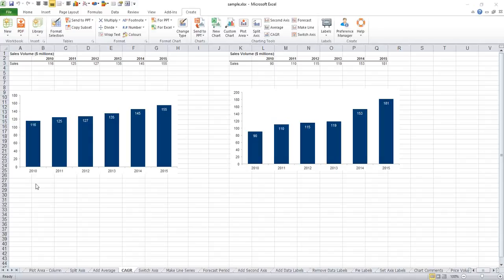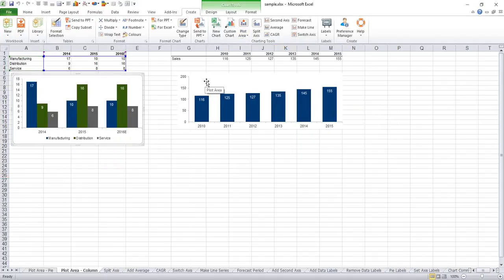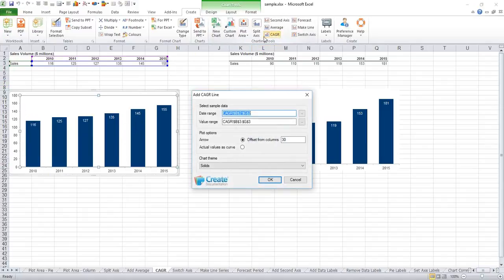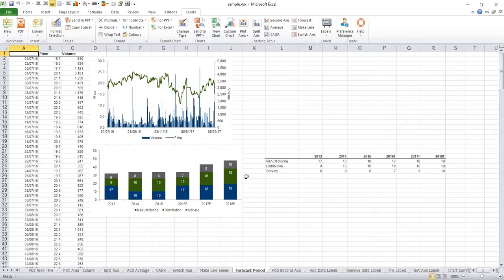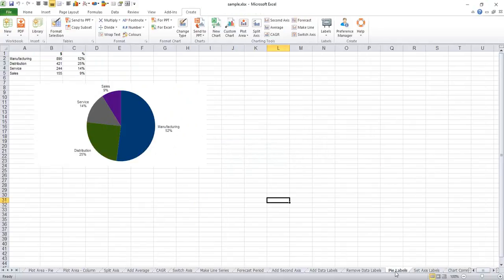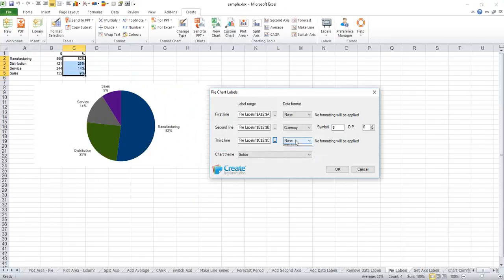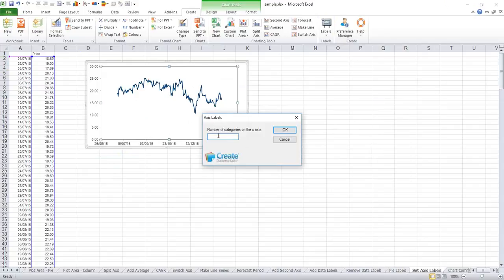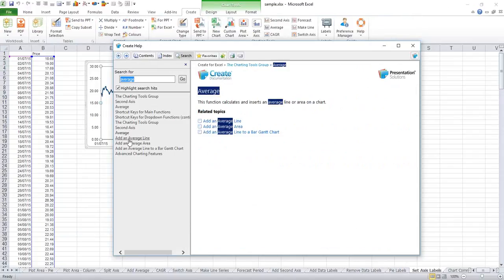Excel charting tools in Create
There's a range of helpful charting tools in Create - including CAGR and Average lines, Forecast periods, Split Axis and the Comment tool.